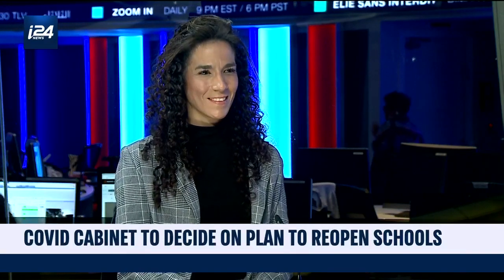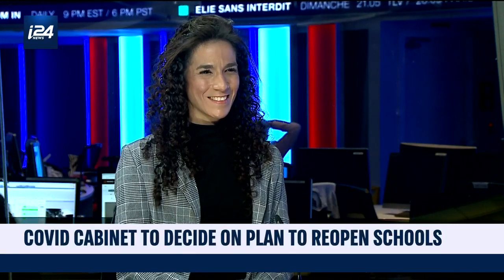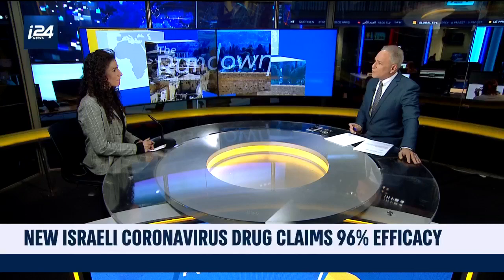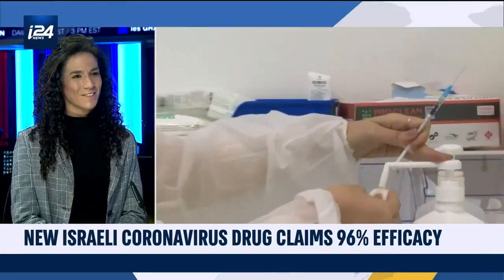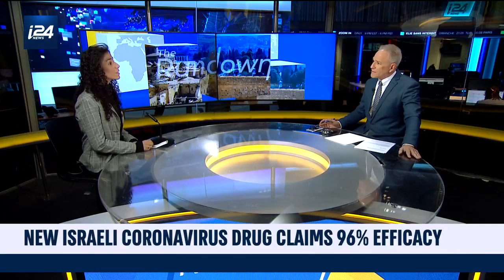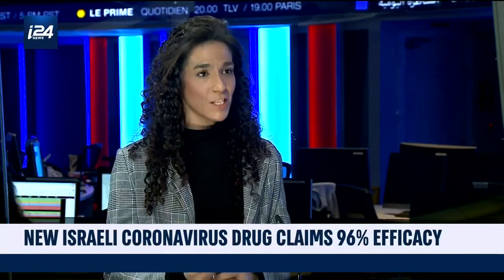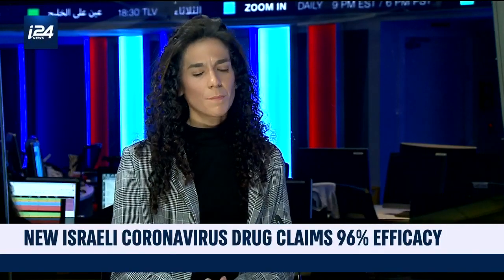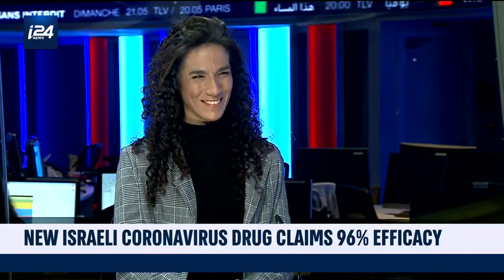Israel's 'Miracle Drug' Shows Promising Signs in Fight Against COVID19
THE RUNDOWN |